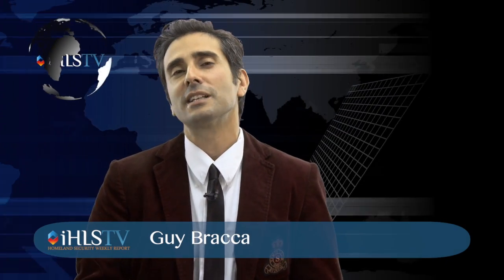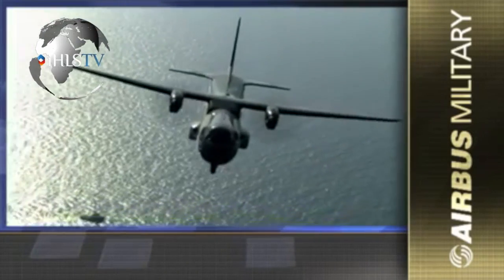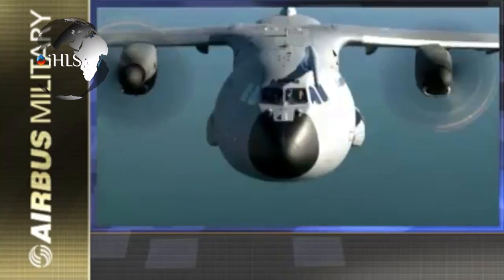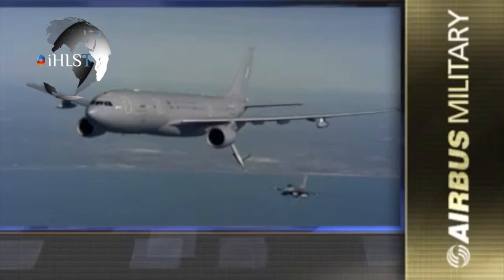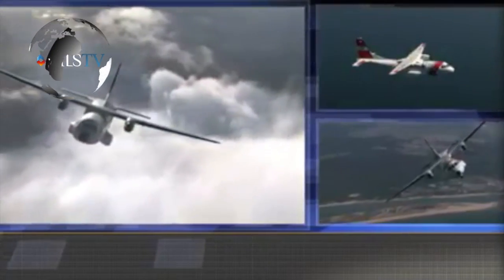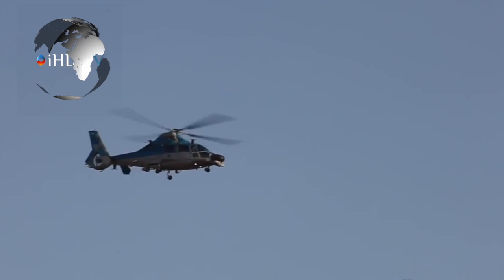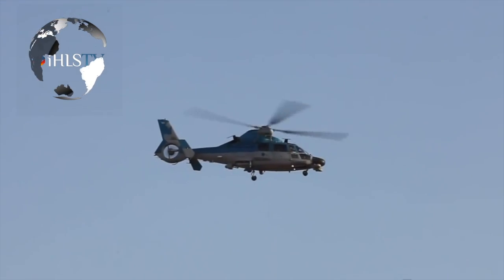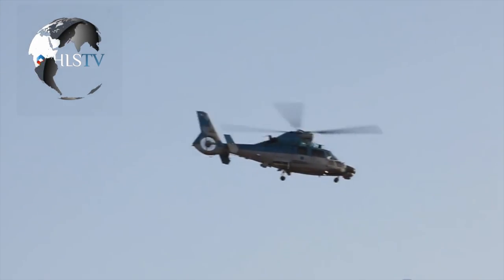iHLS TV - Special Israeli Innovation Edition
News items mentioned in this episode:

IAI's new Airbus Military C-295 aircraft
Rafael's new DLV-53 data link for drones
Elbit's Sea King flight simulator
IAI develops unmanned version of the EC-145 helicopter